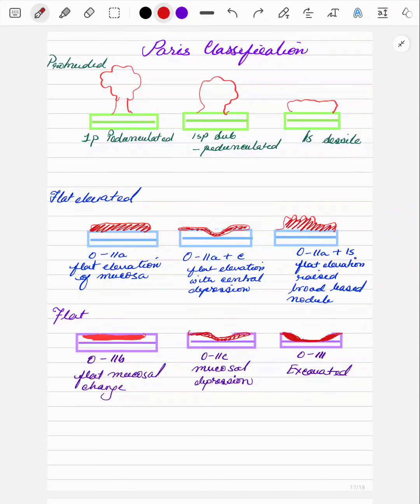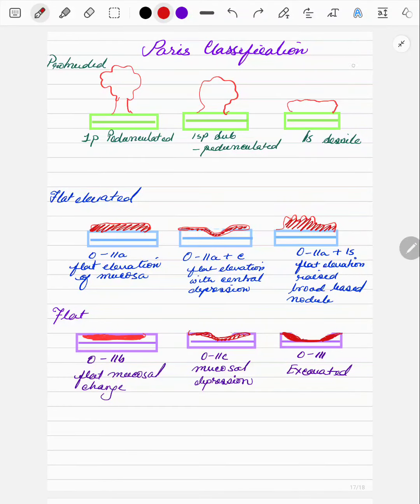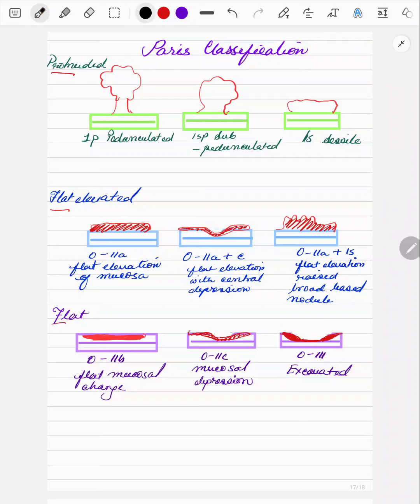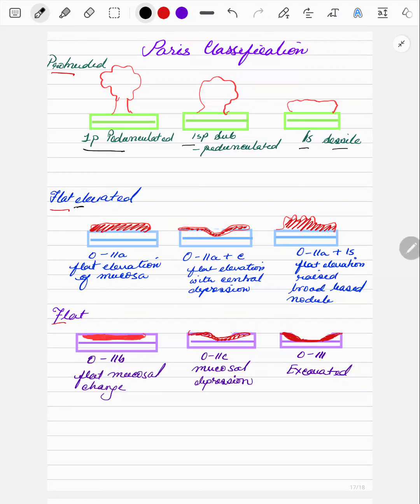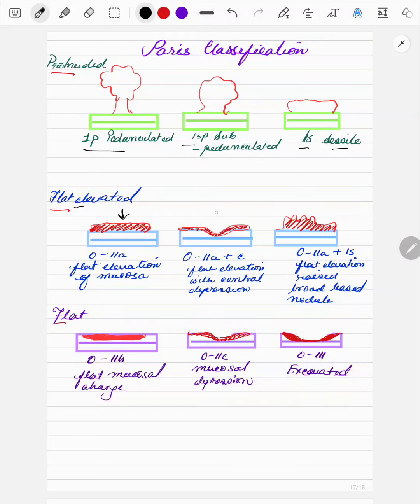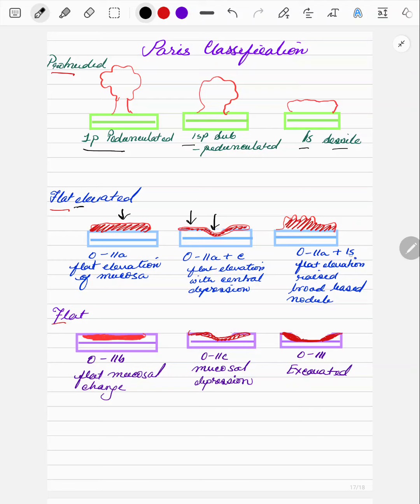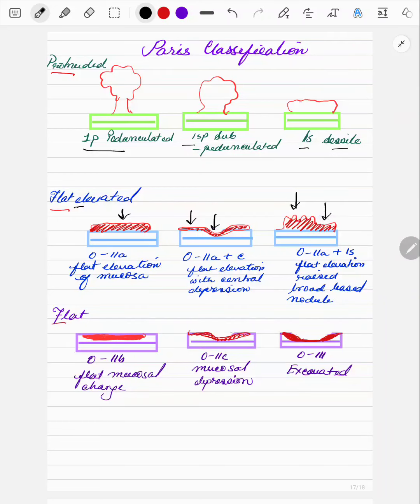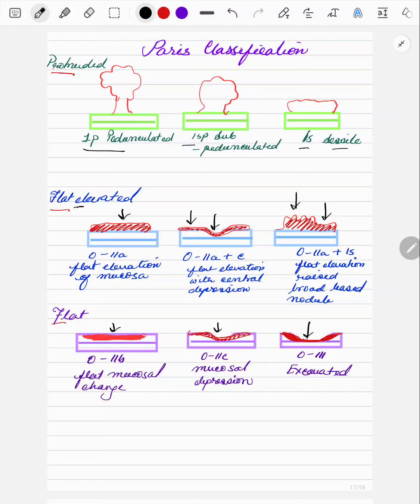Studying for FRCS:Paris Classification( 2 minute revisions)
Under 2 minute revision of polyp classification. bowelcancer frcs polyps colorectalsurgery endoscopy. @studyingforfrcs